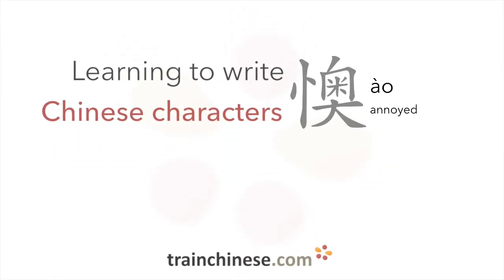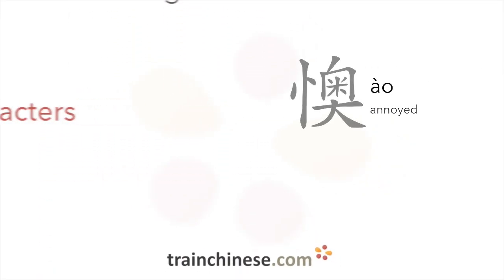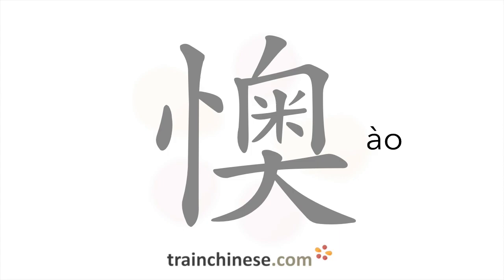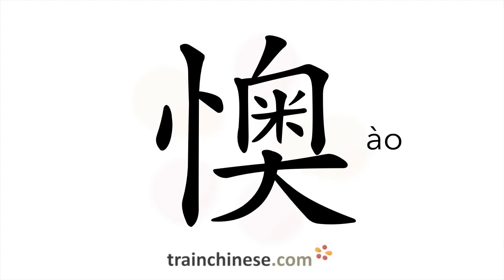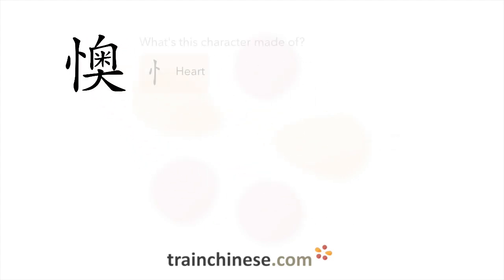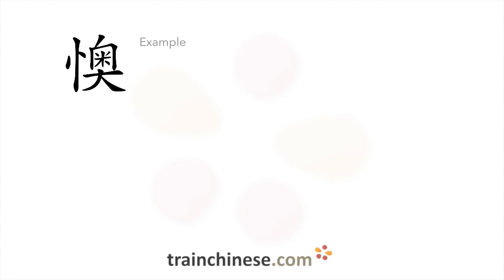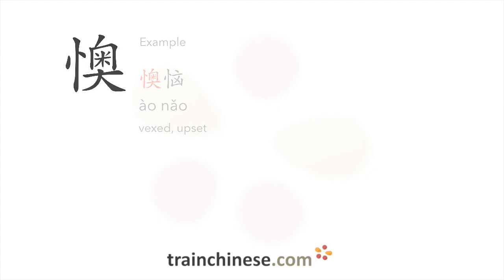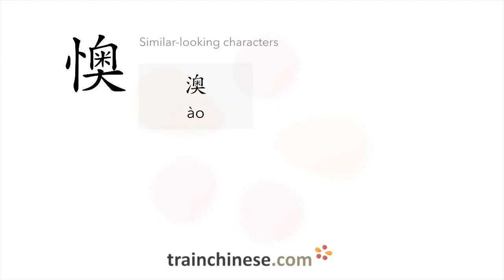How to write 懊 (ào) – annoyed – stroke order, radical, examples and spoken audio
Learn how to write 懊. 懊 (ào) is a Chinese character meaning "annoyed". or in our apps – just search "trainchinese" in the iOS or Android app stores. This character is not encountered frequently in Mandarin Chinese.